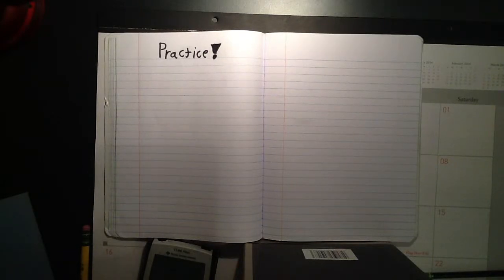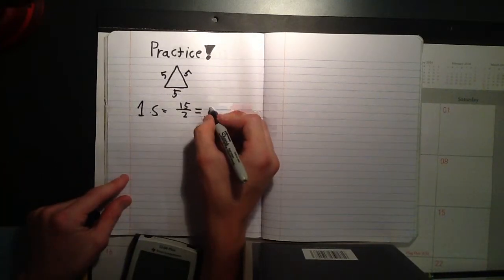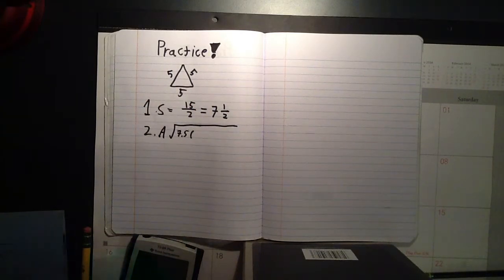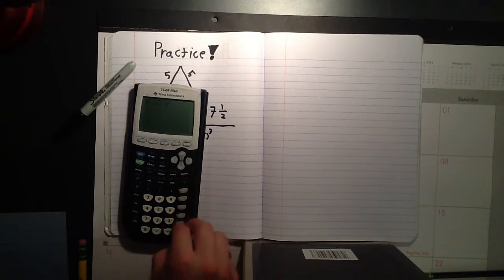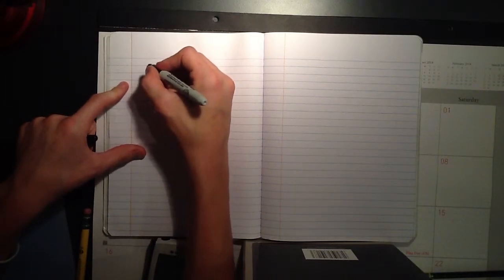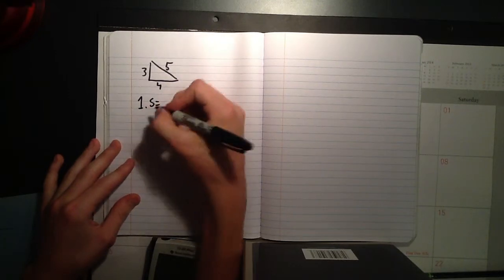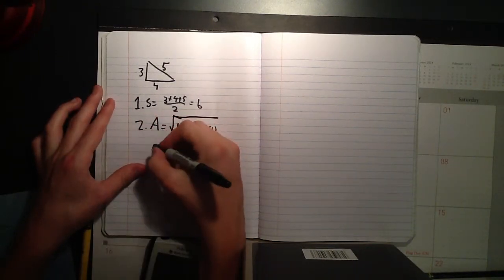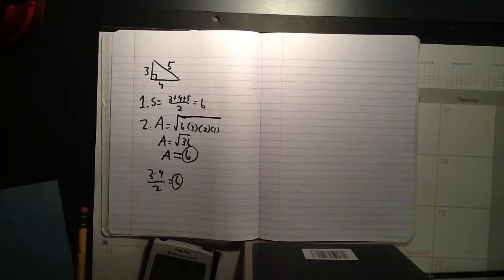Heron's Formula Practice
I demonstrate Heron's formula using an equilateral triangle and an isosceles (right) triangle.